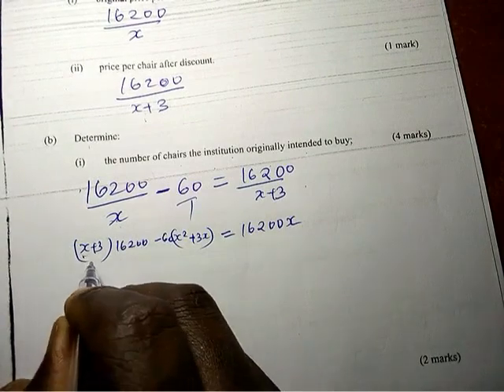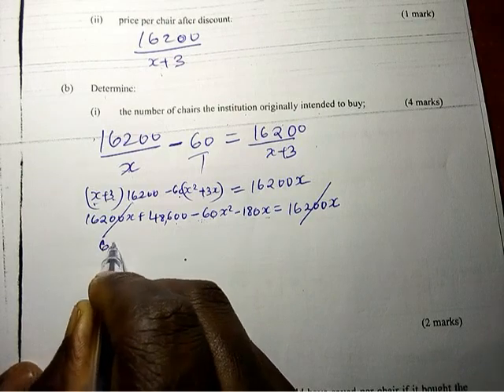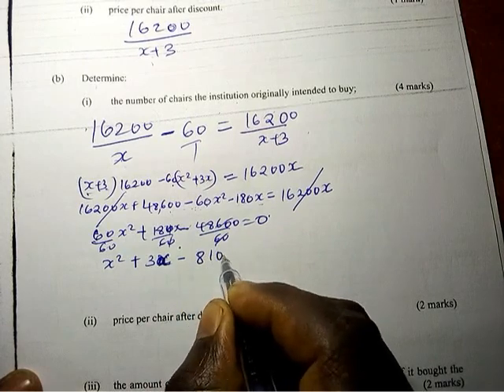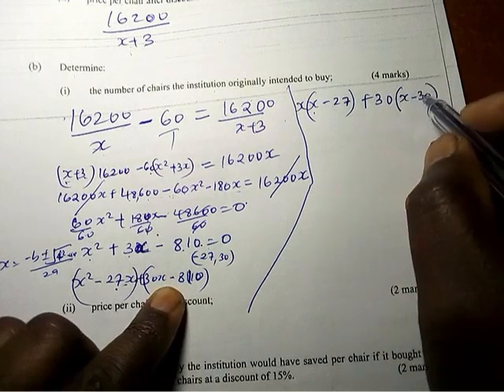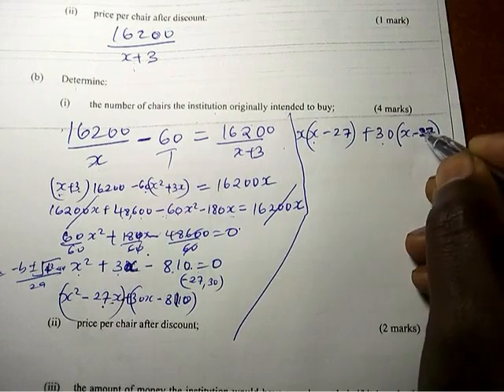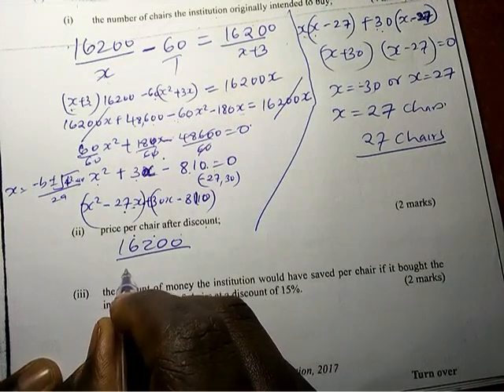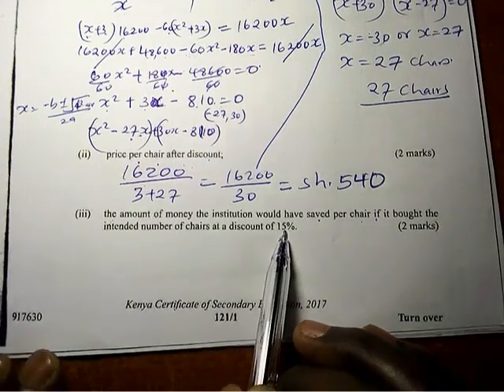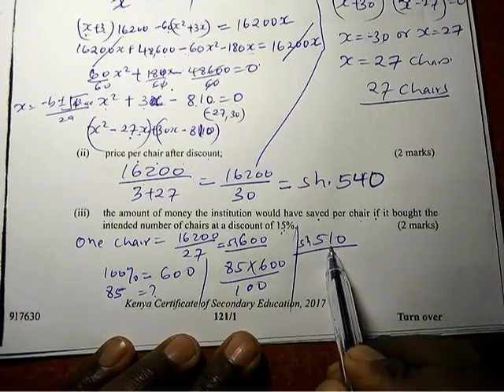KCSE 2025 mathematics paper 1 prediction.